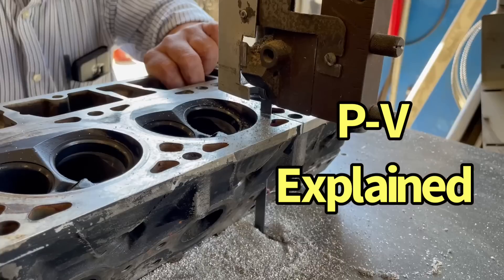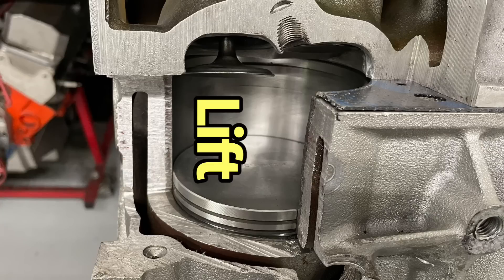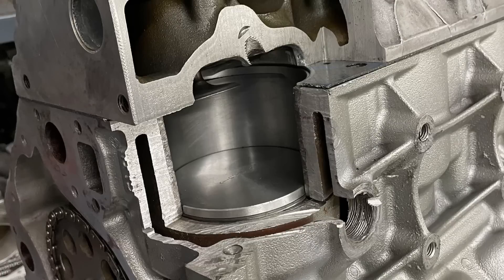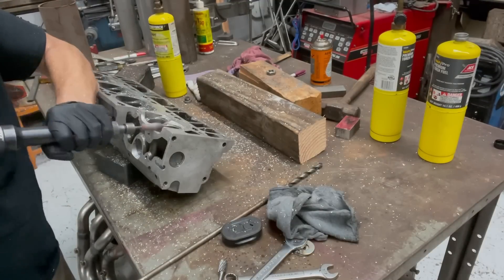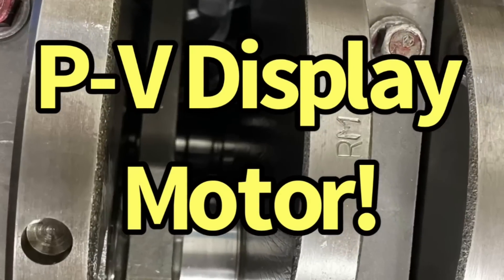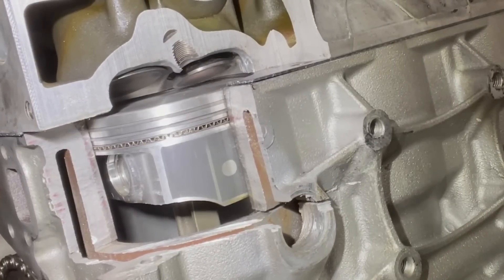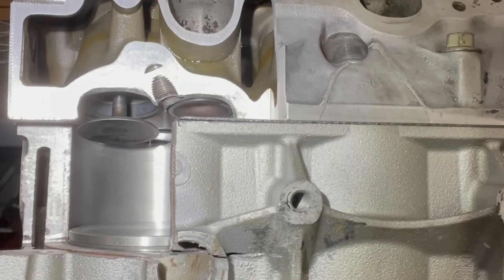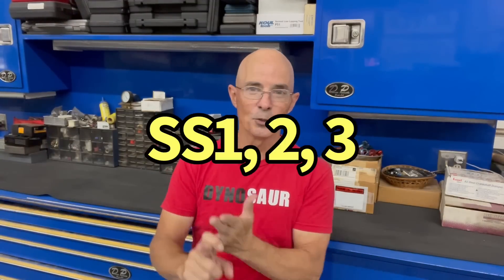WHAT IS PISTON TO VALVE CLEARANCE? THE ULTIMATE GUIDE TO SEEING AND UNDERSTANDING PISTON TO VALVE!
WHAT IS PISTON TO VALVE CLEARANCE? HOW BIG OF A CAM CAN I RUN? HOW MUCH LIFT CAN I RUN? WHAT IS THE DANGER ZONE FOR PISTONS AND VALVES? WHEN DOES THE INTAKE VALVE HIT? WHEN DOES THE EXHAUST VALVE HIT? WHY CAN'T I RUN A BIGGER CAM? DOES THE PISTON CHASE THE VALVE? DOES THE VALVE CHASE THE PISTON? DID RICHARD REALLY CUT UP AND ALUMINUM 5.3L BLOCK? CHECK OUT THIS VIDEO WHERE I SACRAFICED AND SECTIONED AN ALUMINUM 5.3L LS BLOCK AND 706 CYLINDER HEAD SO I COULD BETTER ILLUSTRATE WHAT PISTON TO VALVE CLEARANCE IS. I ALSO DEMONSTRATED THE CRITICAL DANGER ZONES FOR THE INTAKE AND EXHAUST VALVES AND SHOWED WHY LIFT ISN'T IMPORTANT.